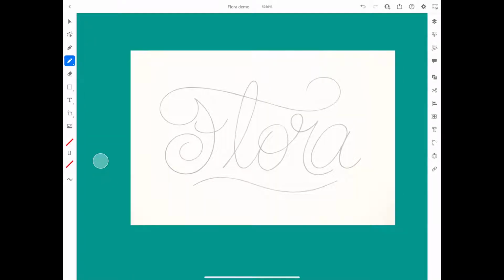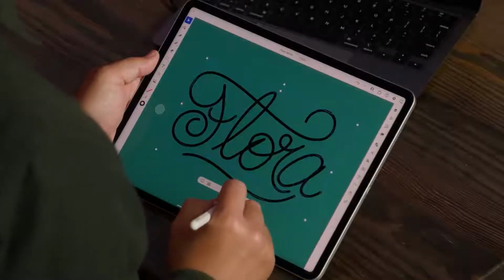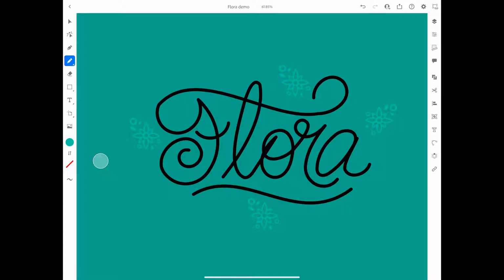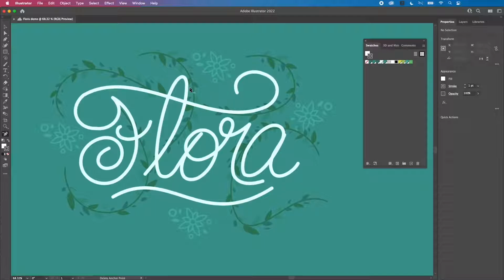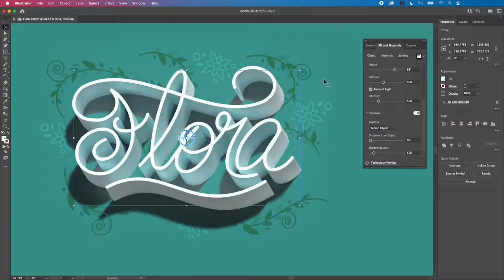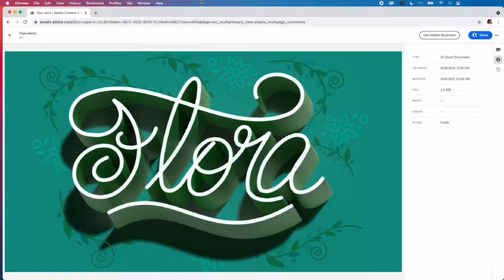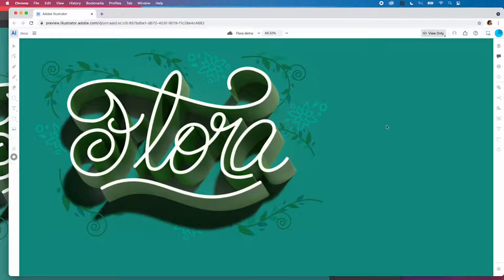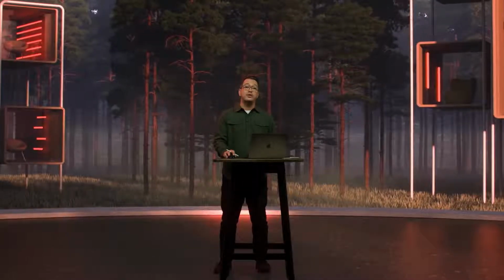Adobe MAX 2021 Keynote Demo (Illustrator)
Here is the excerpt of the Adobe MAX 2021 1st day keynote in which I demo'd the latest features in Adobe Illustrator. It was a great experience to create a project that I could replicate live in 5minutes or so and also showed off all the great new features in Illustrator.

Be sure to check out the full 1st day Keynote if you missed it - so much cool stuff coming up for Adobe users.

If you want to see some parts and pieces and a case study you can go